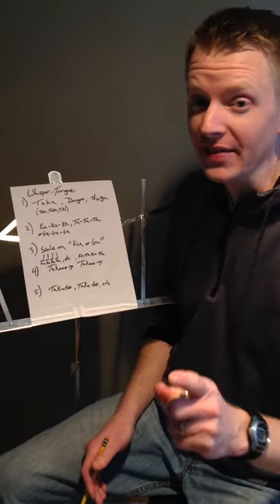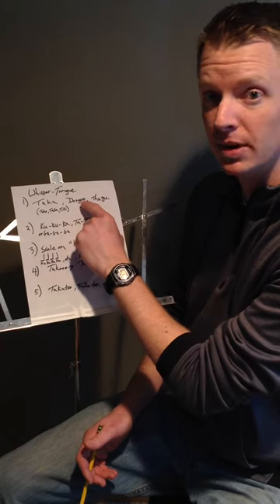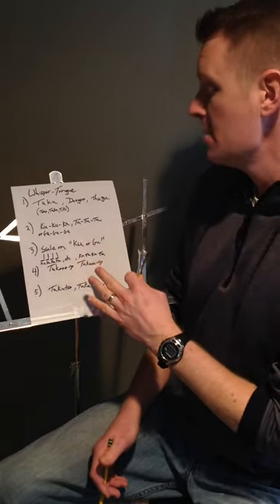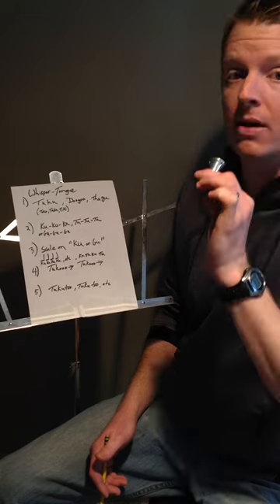Double Tonguing for French Horn